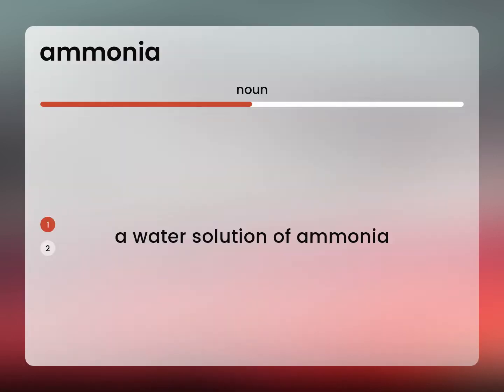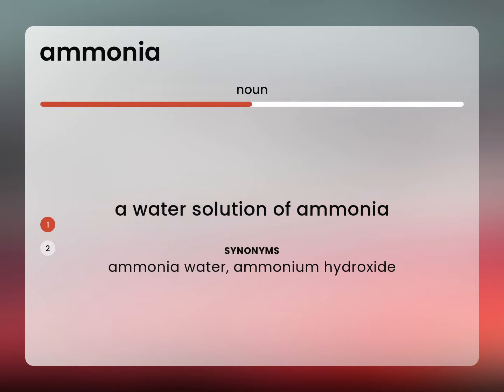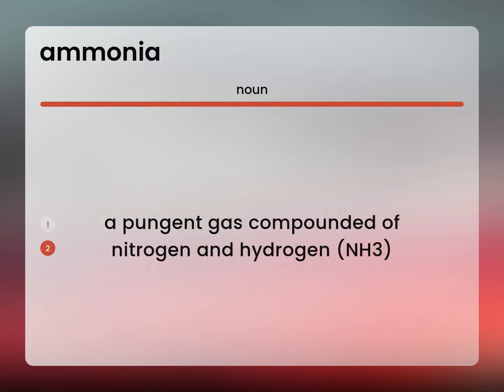Ammonia • meaning of AMMONIA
What is AMMONIA?